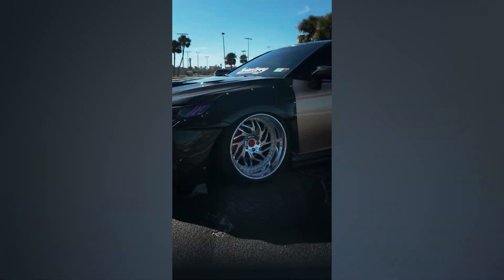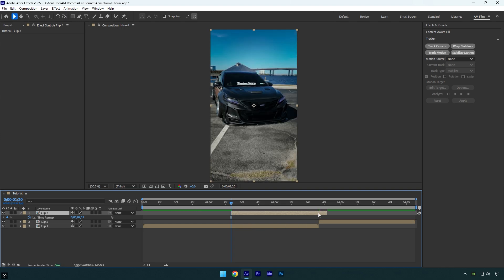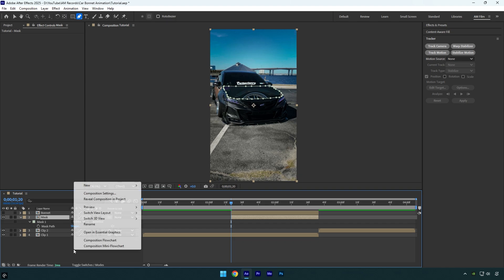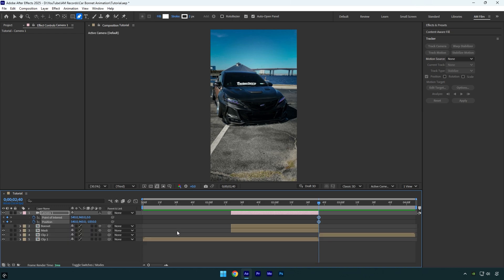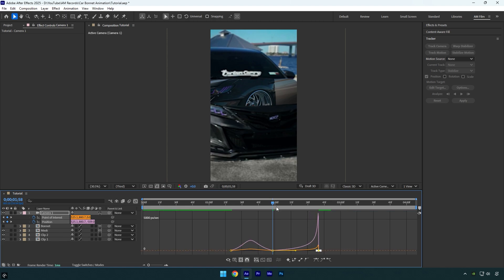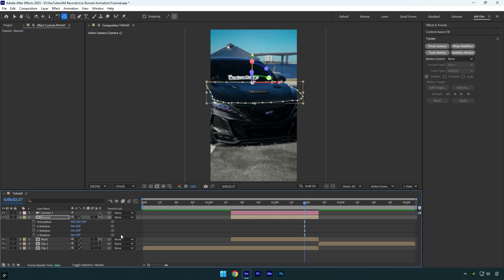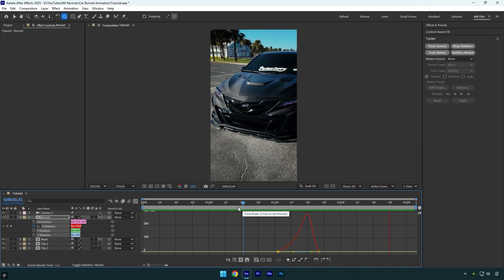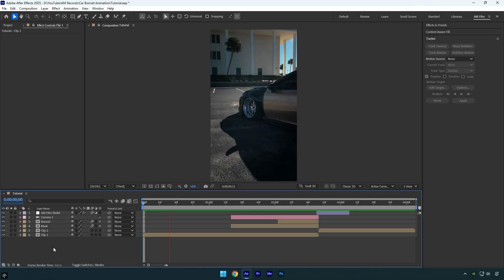Car Bonnet Zoom & Closing Animation Effect in After Effect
In this tutorial I will show you how to make a car bonnet zoom and closing animation effect in Adobe After Effects

CPU: i7-14700K
GPU: RTX 4060 Ti 16GB
RAM: Kingston FURY Beast 32GB